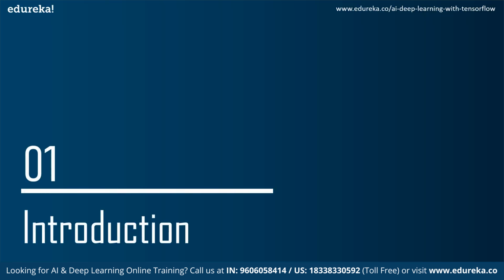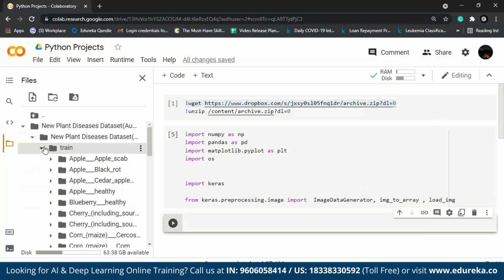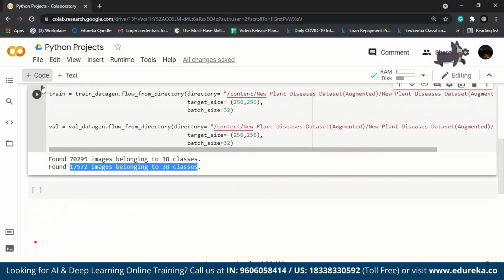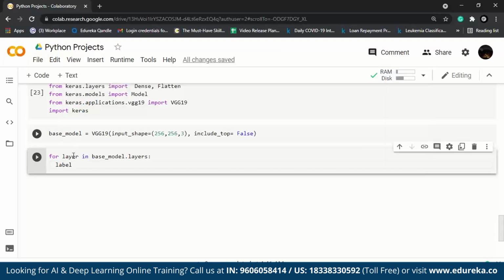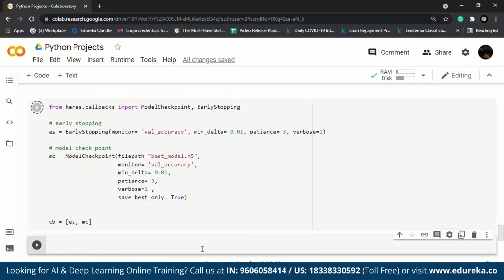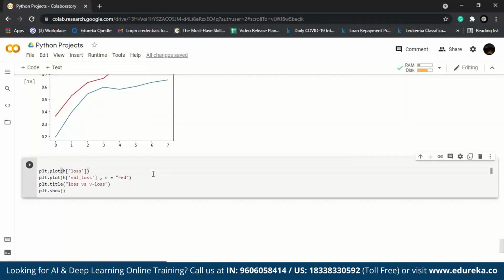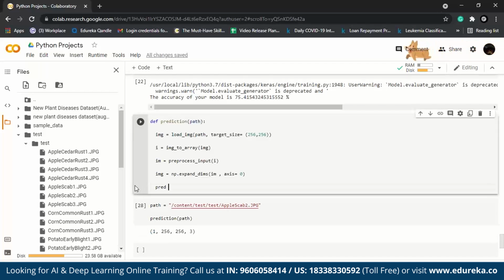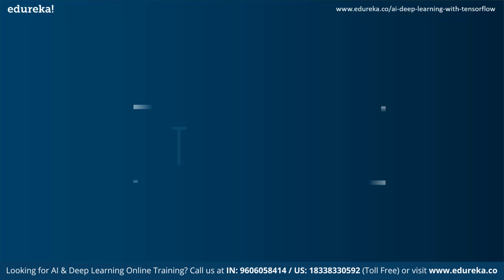Plant Leaf Disease Detection GUI | Machine Learning Projects 1 | Machine Learning Training | Edureka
This Edureka video on ' 𝐏𝐥𝐚𝐧𝐭 𝐋𝐞𝐚𝐟 𝐃𝐢𝐬𝐞𝐚𝐬𝐞 𝐃𝐞𝐭𝐞𝐜𝐭𝐢𝐨𝐧 𝐰𝐢𝐭𝐡 𝐆𝐔𝐈' will give you an overview of how to detect the various Plant Leaf Diseases using Image Processing with GUI. Following pointers are covered in this Plant Leaf Disease Detection with GUI :

00:00:00 Agenda
00:00:53 Problem Statement
00:02:26 Tools and Frameworks
00:02:58 Project

𝐄𝐝𝐮𝐫𝐞𝐤𝐚 𝐌𝐚𝐜𝐡𝐢𝐧𝐞 𝐋𝐞𝐚𝐫𝐧𝐢𝐧𝐠 𝐏𝐫𝐨𝐣𝐞𝐜𝐭𝐬

1. This is a 5 Week Instructor led Online Course,40 hours of assignment and 20 hours of project work
2. We have a 24x7 One-on-One LIVE Technical Support to help you with any problems you might face or any clarifications you may require during the course.
3. At the end of the training you will be working on a real time project for which we will provide you a Grade and a Verifiable Certificate

About the Course :
Edureka’s Machine Learning Course using Python is designed to make you grab the concepts of Machine Learning. The Machine Learning training will provide deep understanding of Machine Learning and its mechanism. As a Data Scientist, you will be learning the importance of Machine Learning and its implementation in python programming language.